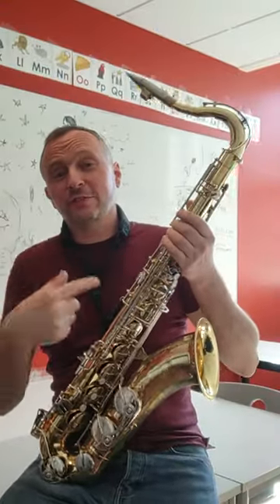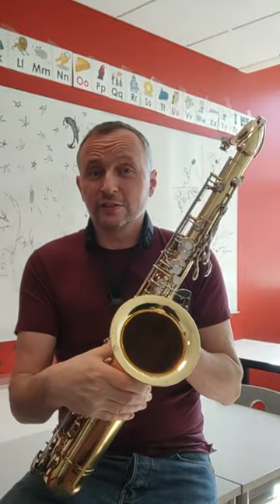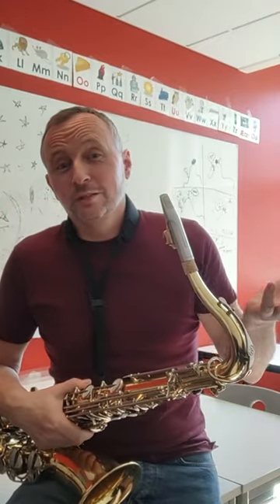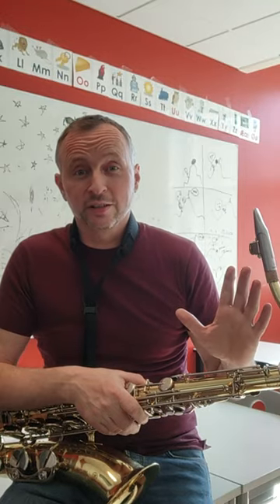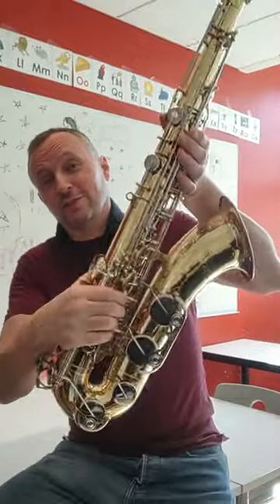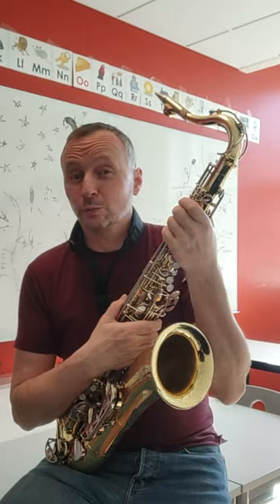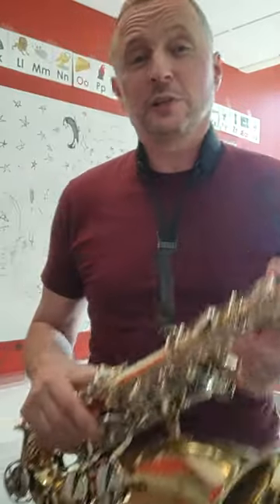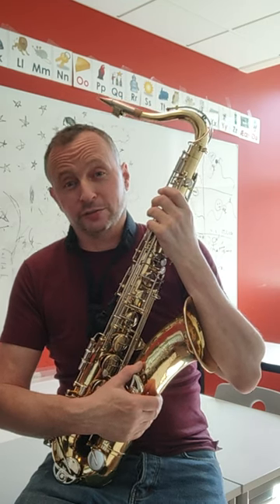Yamaha 23 tenor - I would definitely use it on a pro gig.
I always feel the marketing of some saxophone gear is not so accurate in some cases and this being one of those times.
The Yamaha 23 is marketed as a student sax but I find it would easily perform great in a professional players hands as it is a really solid playing well built tenor with a very vibrant "alive" sound and I would gladly take this on any pro gig.